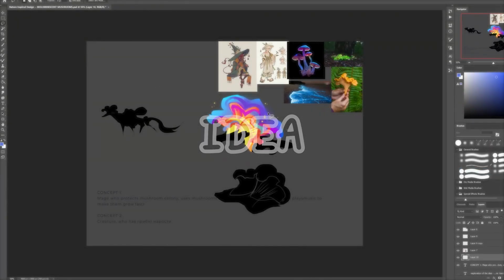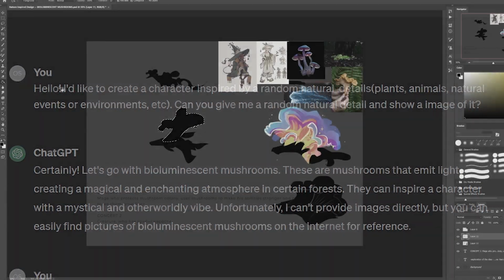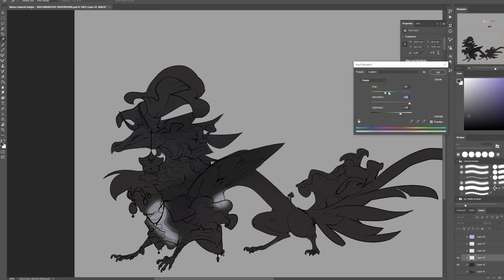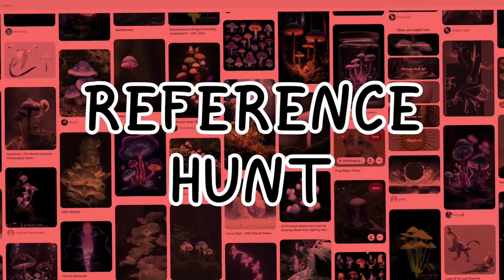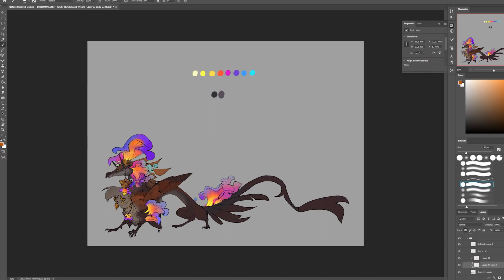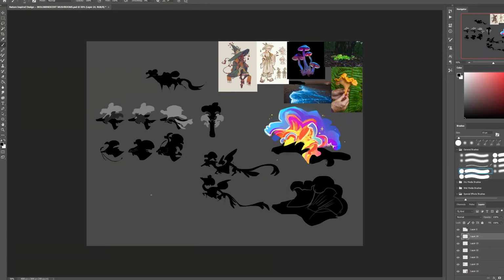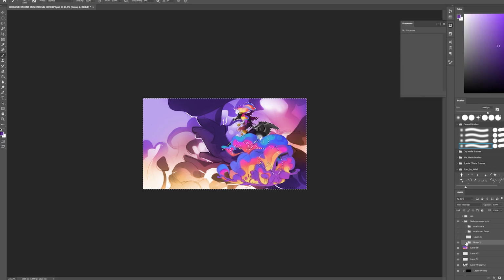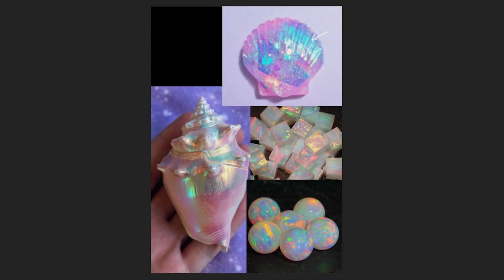TURNING SHINY MUSHROOMS INTO CHARACTER DESIGN! Digital Art Process | Creature Concept Art Challenge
Recently, I've decided to make another art project for my future portfolio. Character concept art project to be exact.
I did a lot of the fantasy creature design for the last two years, but I'd like to go even further and make my concept art look more professional.

So, I've tried this "Nature inspired design" challenge. And this drawing project seems to be an interesting topic for the video. So, why not to tell about it here?
Today I'll show you my drawing process and illustration, tell you about the character concept itself and show you the result! Be sure to watch to the end👀

Have any ideas about what you'd like to see on this channel?
P.S: Your activity in the last video is just HUGE!!  Thanks everyone guys, I'm so glad you found the environmental art lesson useful! I didn't expect this kind of attention AT ALL, but it inspires me to keep working on this channel!

If you'd like to see more of my art, chack out other of my social-media pages:
You can see the whole artwork here too!